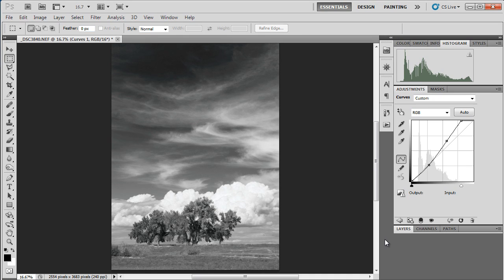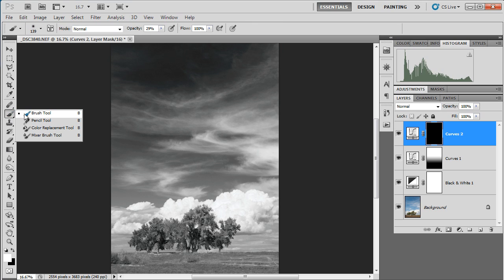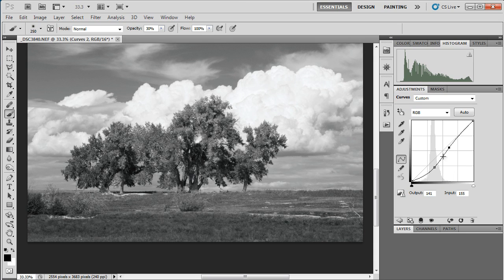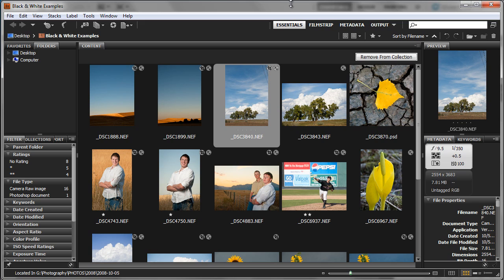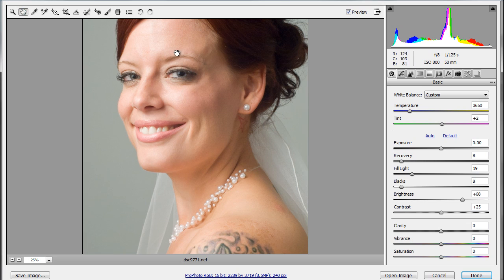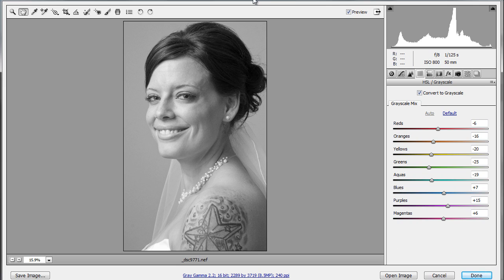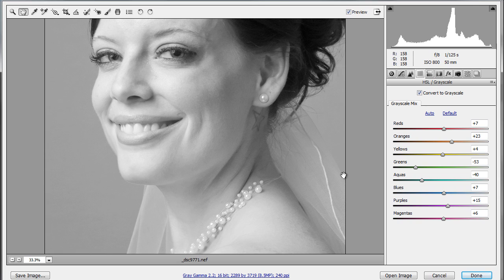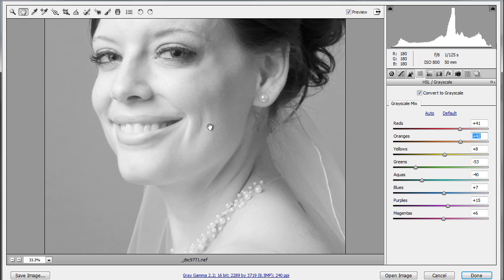LightAndMatter.org (Part 7) Black and White Digital Photography Basics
This is part 7 of 8 in the first video series from Light and Matter on Black and White Photography, covering conversion of color to black and white, color toning, and tone adjustments.